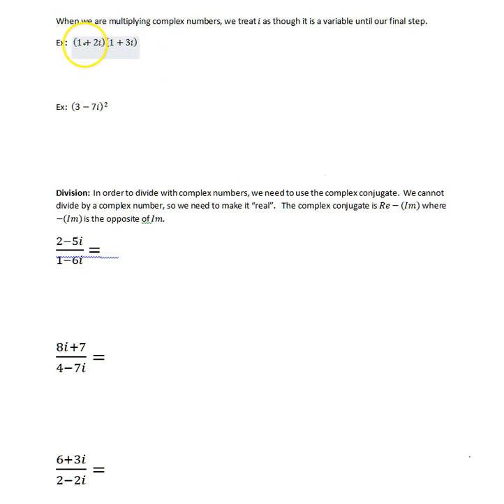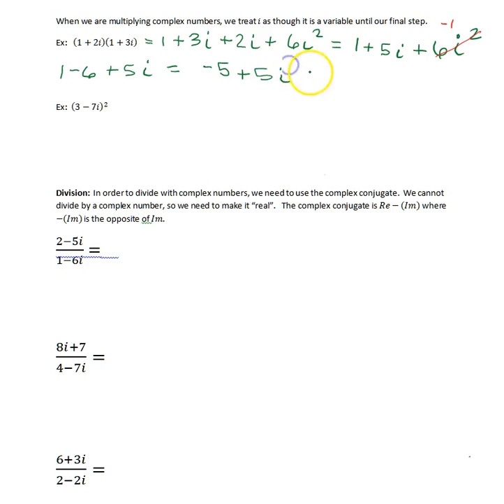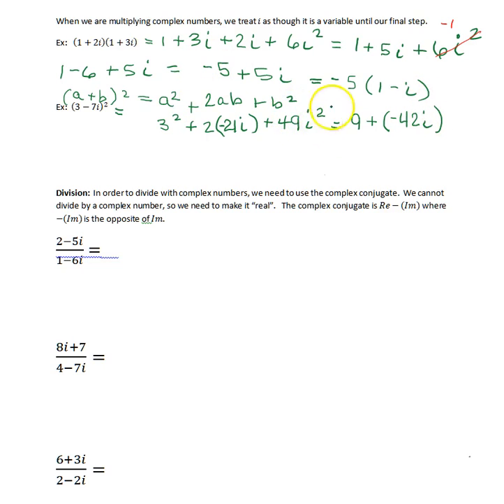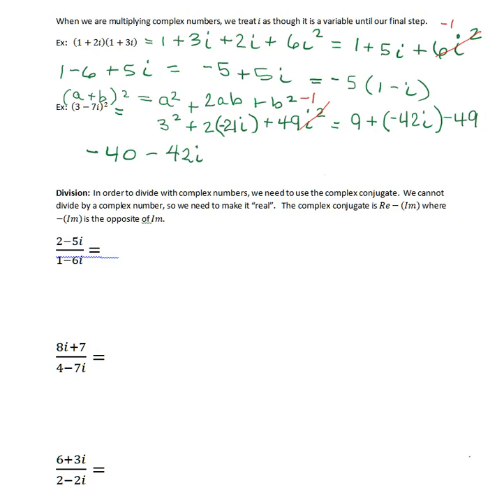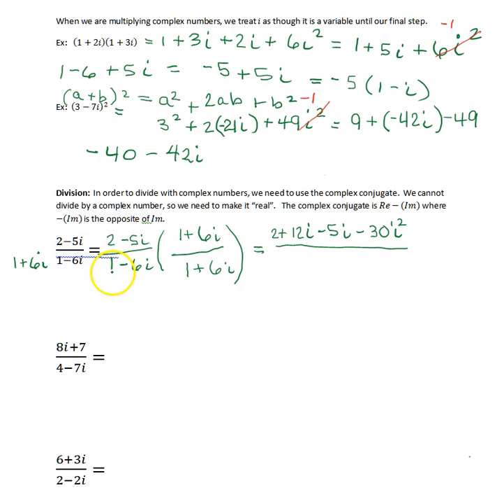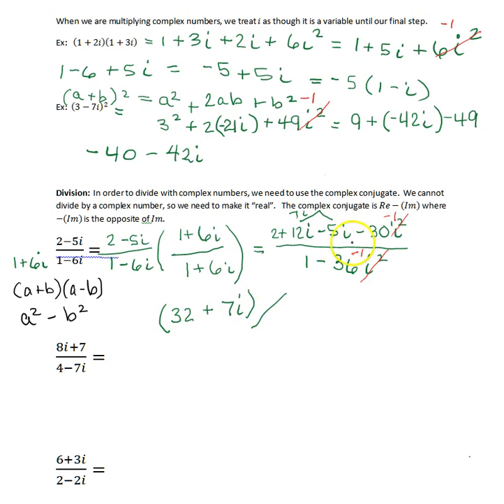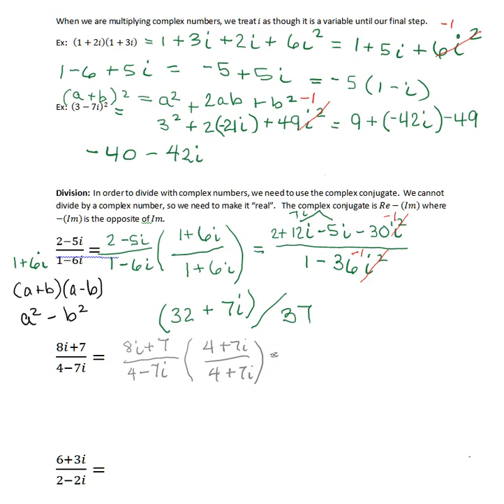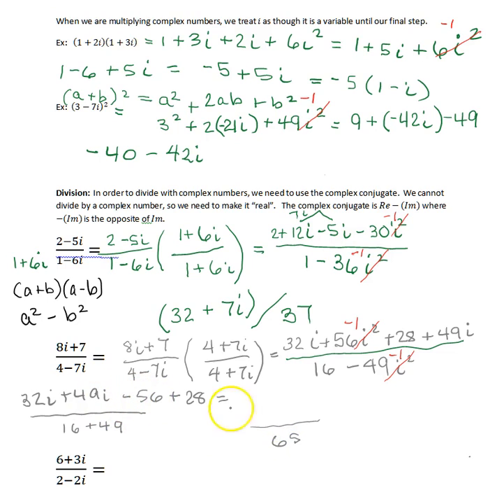3 1 Complex Numbers Part 3